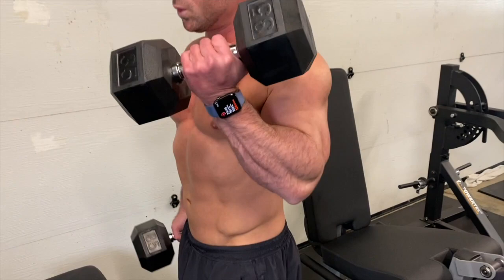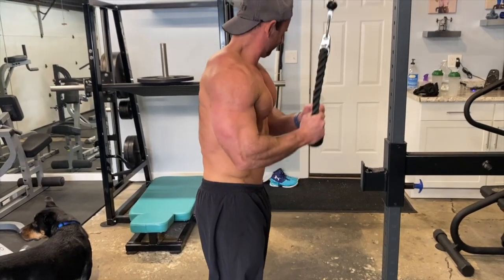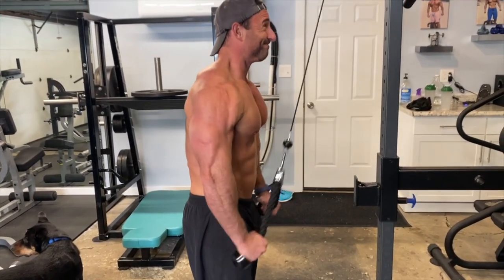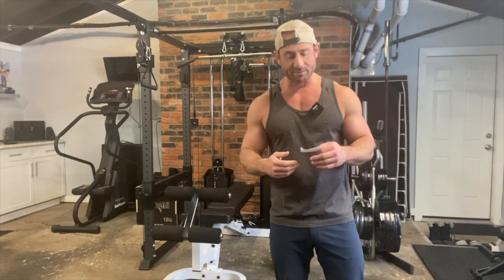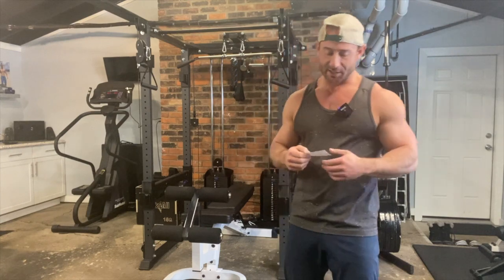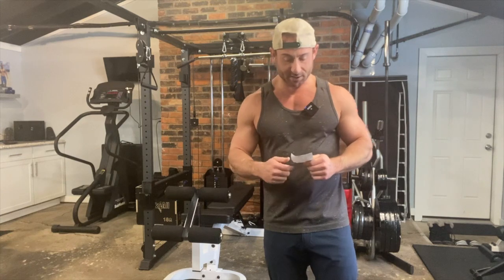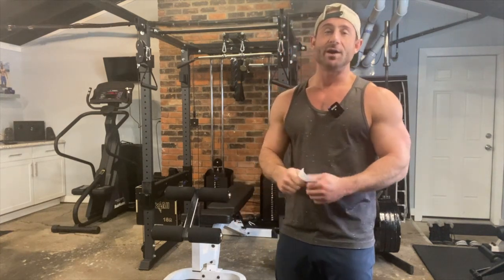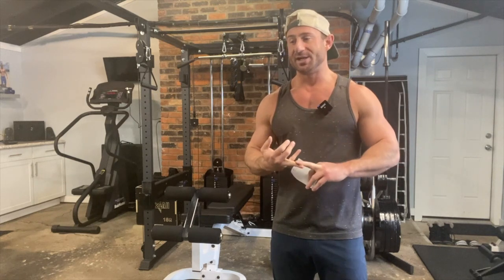WHAT'S THIS ABOUT? | Inspired Nutra DVST8 of the Union Pre-Workout Review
Code: GGH15

Code: GGH15

Code: GYMHOMIE15

Code: GGH10

Code: GYMHOMIE10

Code: GGH10

Code: Ari25

Code: GGH20

Code: GGH20

Code: GGH45

Code: GGH15

Code: GGH15

Code: GYMHOMIE

Code: GGH (Use my link)

🤝 Connect with Garage Gym Homie:

👕 Apparel, coaching, training, and more!